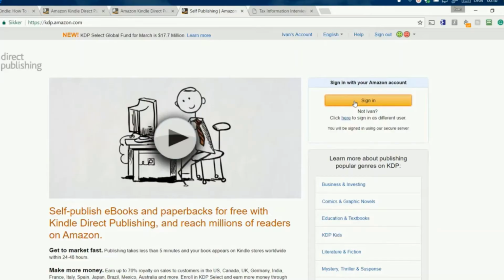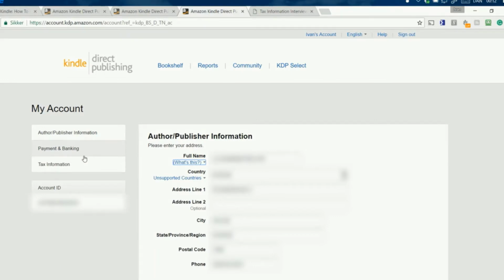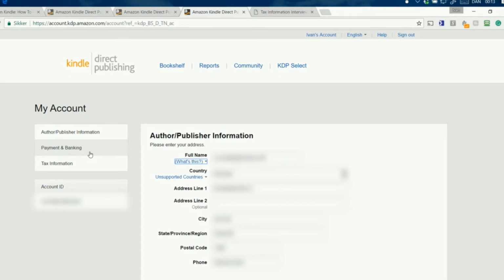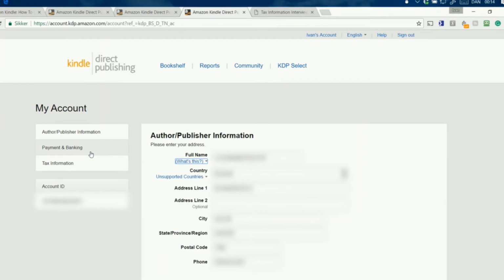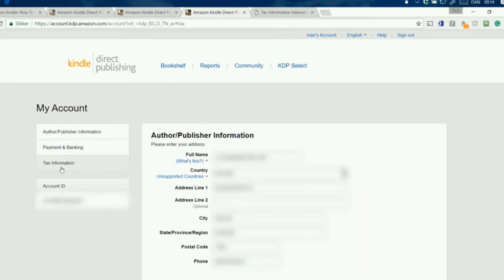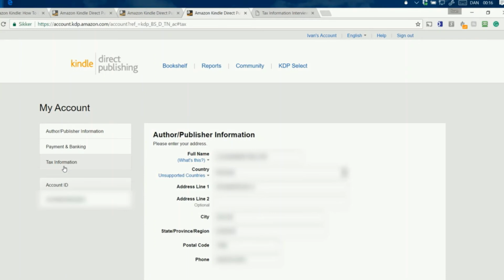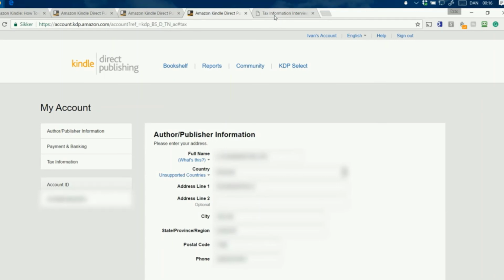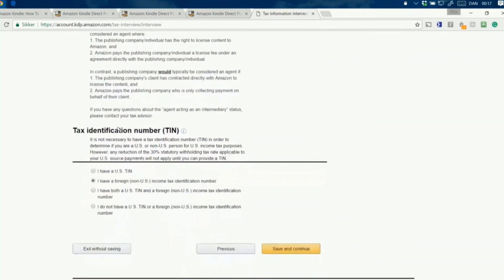How To Create An Amazon KDP Kindle Account